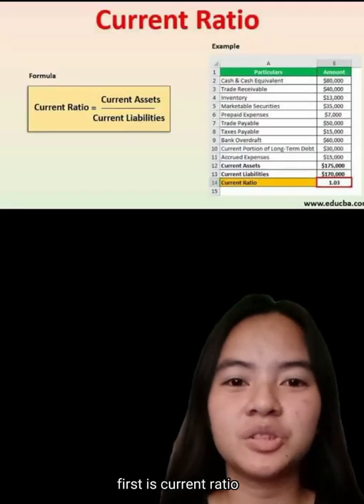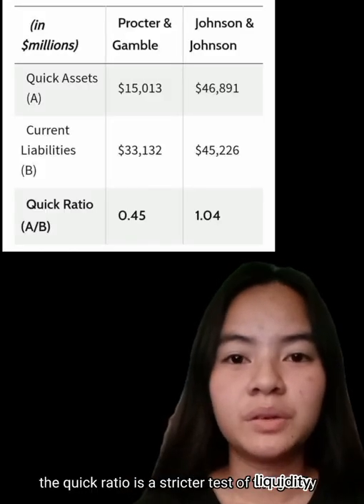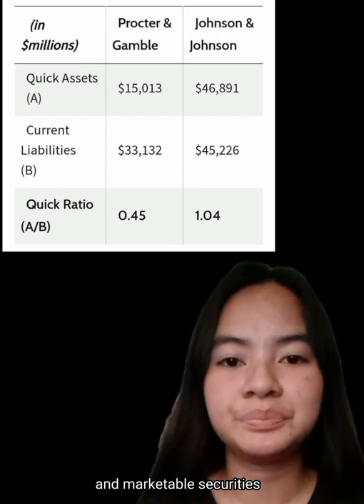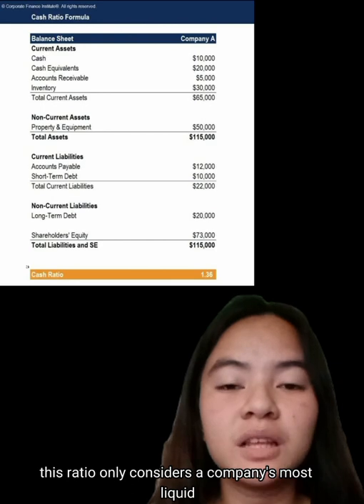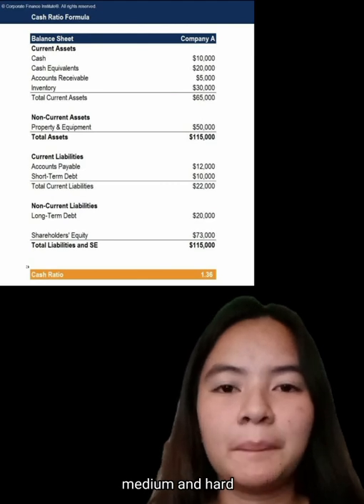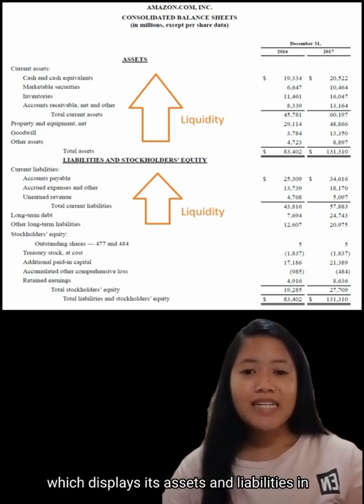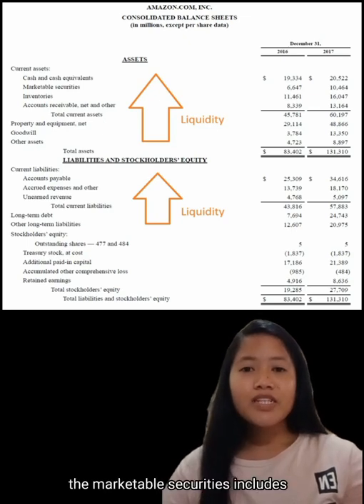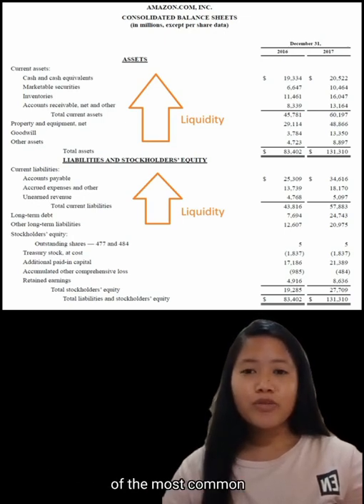Group 7(BSBA FM 2-A)- Liquidity and Solvency with Examples.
Members:
Obligar, Nicole
Pagayon, Sheila
Peñafiel, Angel Mae
Reforma, Trexie
Sabando, Irah Jane

References:
Marquit, M. & Curry, B. (2021). Understanding Liquidity and Liquid Assets.

CFI Team. (2020). Liquidity-Definition, Example, Market vs Accounting Liquidity.

CFI Team. (2022). Liquidity Ratio-Overview, Types, Importance, Example.

CFI Team. (2020). Solvency-Definition, How to Assess, Other Ratios.

Murray, J. (2022). What Solvency is in a Business.